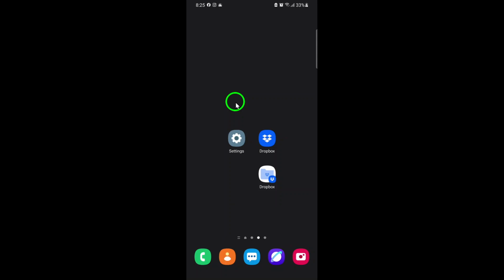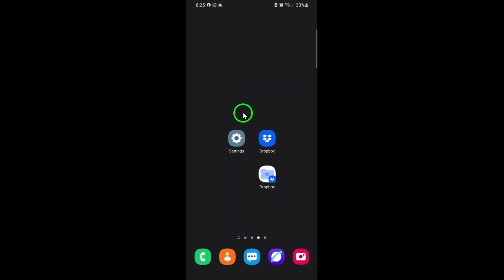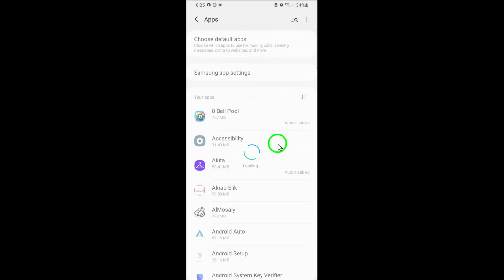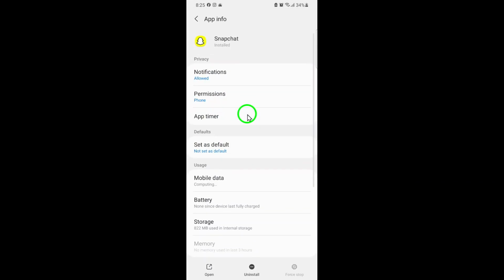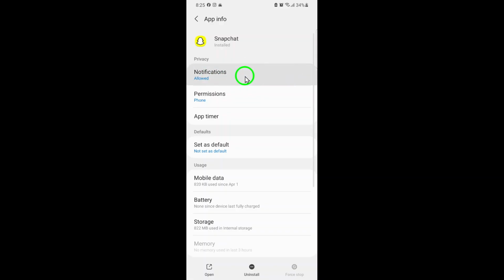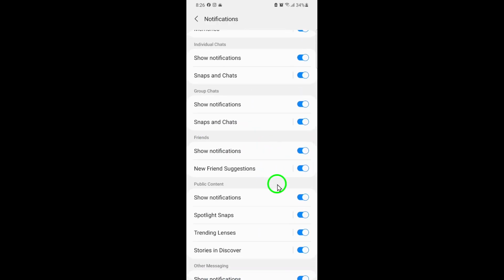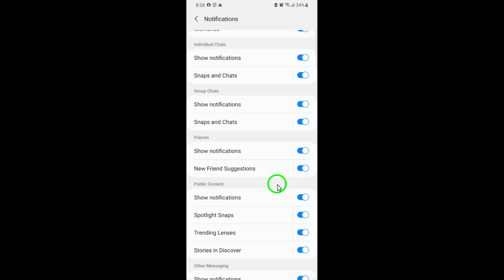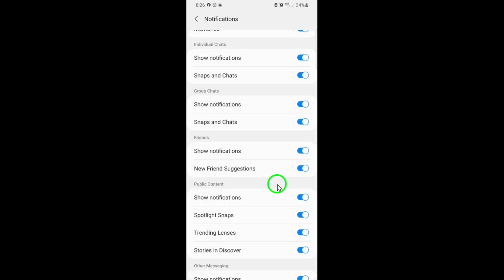How To Disable Vibration For Story Reminders Notifications On Snapchat (Updated)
Learn how to disable vibration for story reminders notifications on Snapchat with this simple updated guide. This quick tutorial will help you turn off the vibration to avoid disturbances while still receiving story reminders.

1. Go to your Phone Settings

2. Tap on Apps

3. Tap on Snapchat

4. Tap on Notifications

5. Tap on Notification categories

6. Under Friends, Tap on Story Reminders

7. Toggle off Vibrate-
Timeline:
00:00 Start
00:12 How to do it
01:05 End